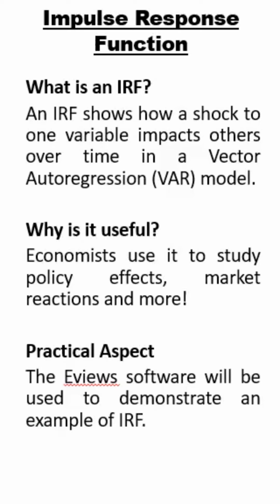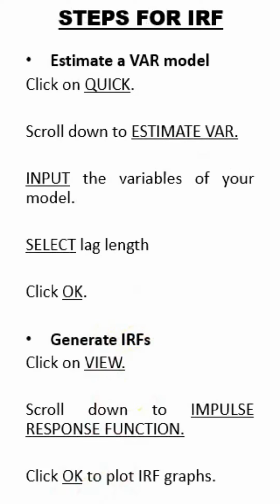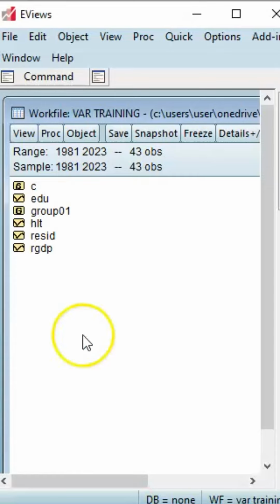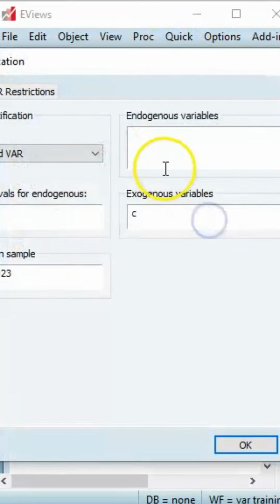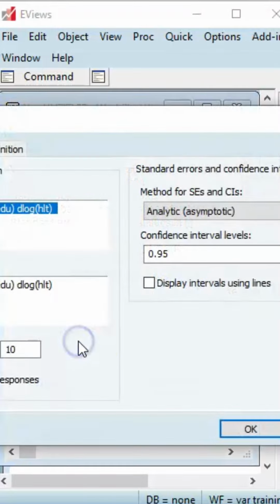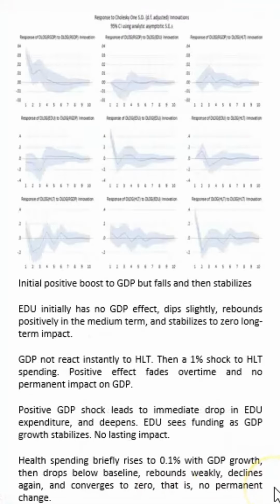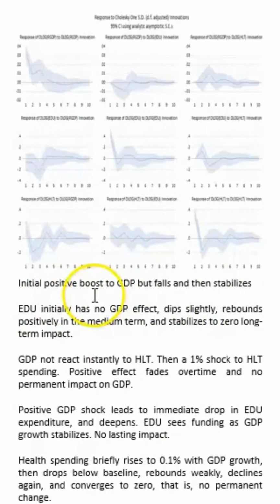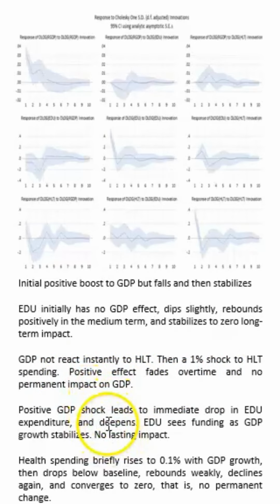Estimating the Impulse Response Function (IRF) in a VAR model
This video presents how to estimate an Impulse Response Function (IRF) in a VAR model